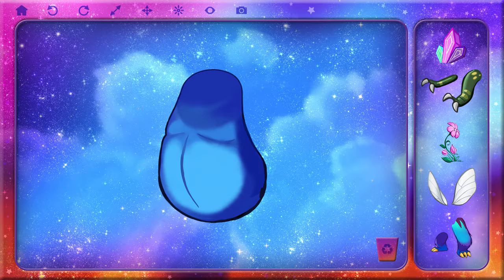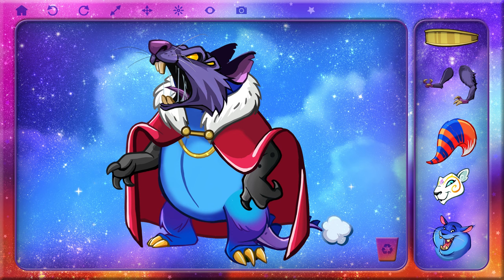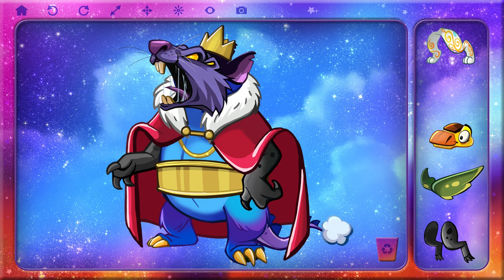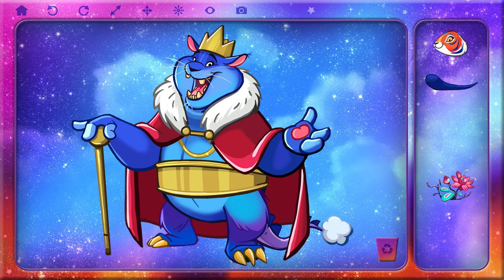Meet King Ottermus | LEGODREAMZzz | Izzie and Mateo’s Dream Creator Vlog | LEGO DREAMZzz Short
Welcome back to Izzie’s (and Mateo’s) dream creator vlog where we design cute critters from the dream world! Today, we present to you King Ottermus, the biggest, happiest ruler of the Otter people!

Welcome to the official LEGO channel where everything is awesome!

This is the home for all your latest LEGO movies, animations and series from your favorite LEGO themes such as LEGO NINJAGO, LEGO Star Wars, The LEGO Batman Movie, LEGO Minecraft, LEGO Marvel Super Heroes, LEGO DC Super Heroes, LEGO City, LEGO Friends and many more to come in exclusive episodes and stop motion videos.

You can also find hundreds of LEGO songs and LEGO movie trailers. And that’s not all! – you can be one of the first to discover our cool new sets with exclusive behind the scenes LEGO Designer videos.